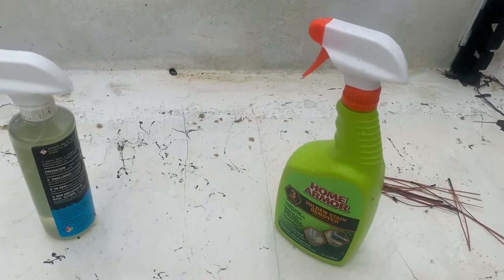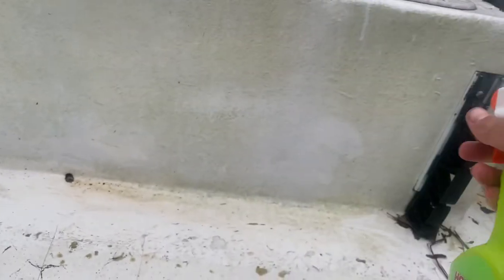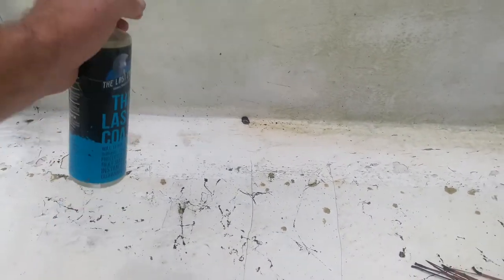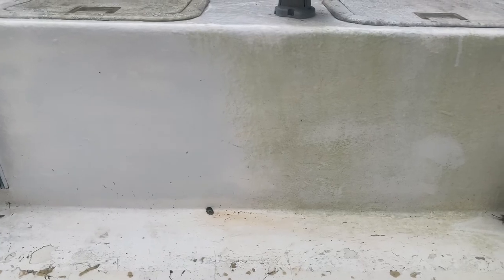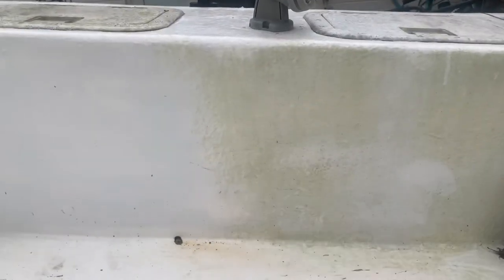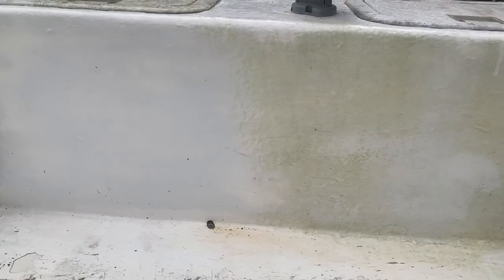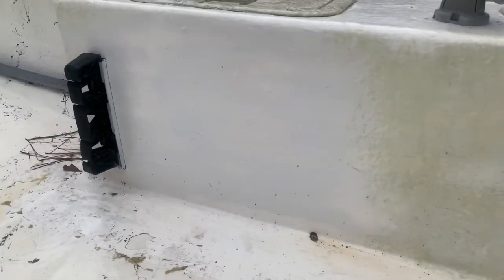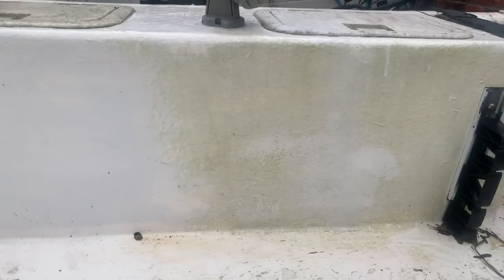Product Review: Bleach vs Mold Armor Test 2 Product Comparison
Testing Bleach against Mold Armor to see what gives better results.